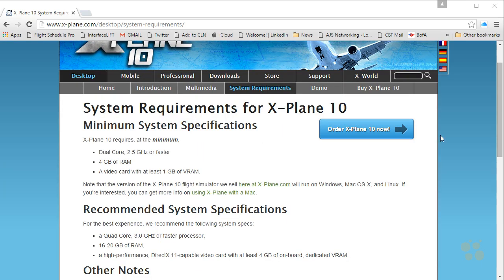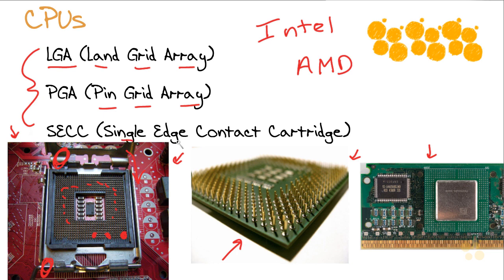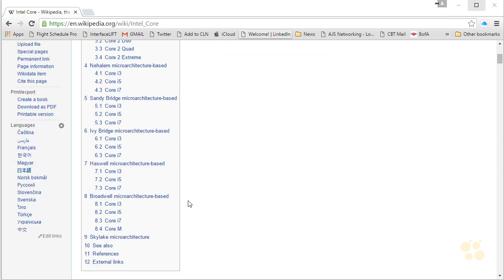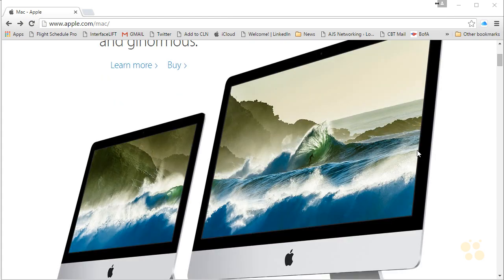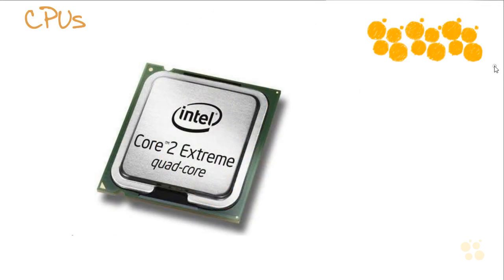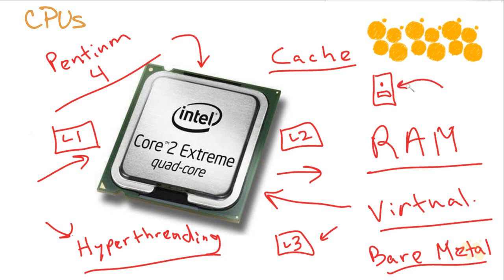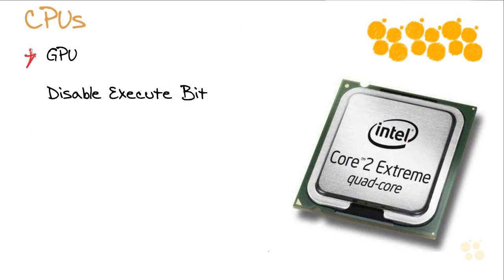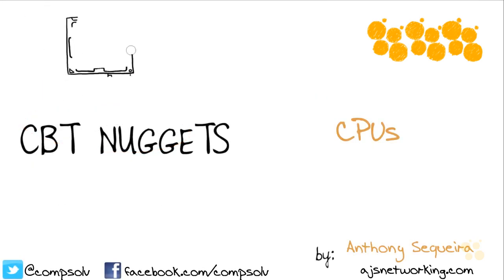CompTIA A 220 901 CPUs - Ep9